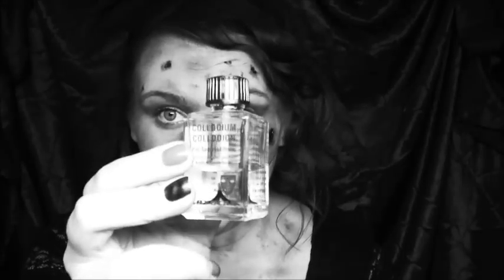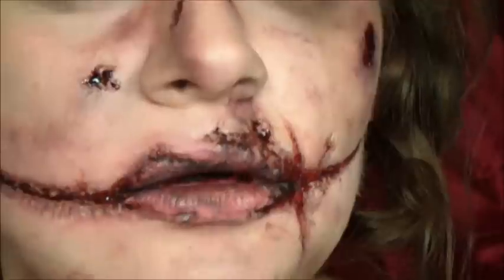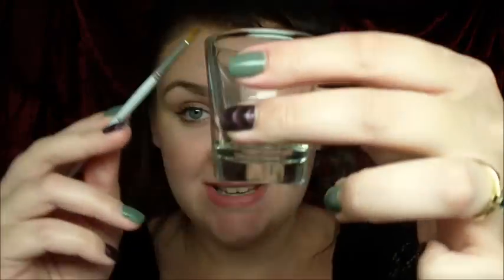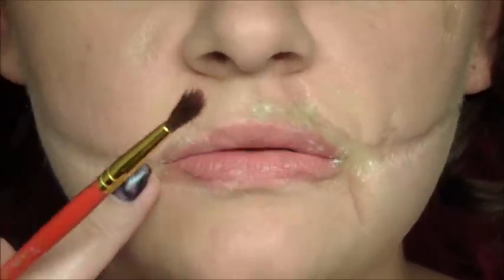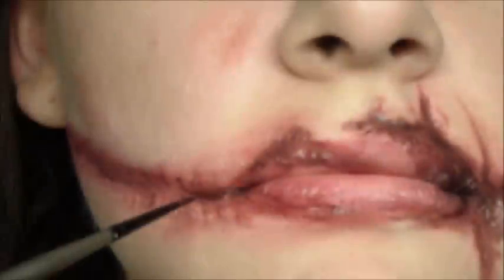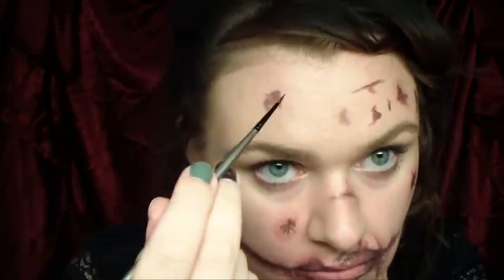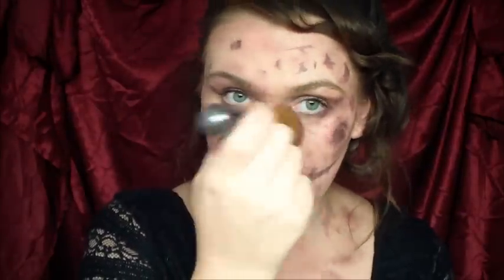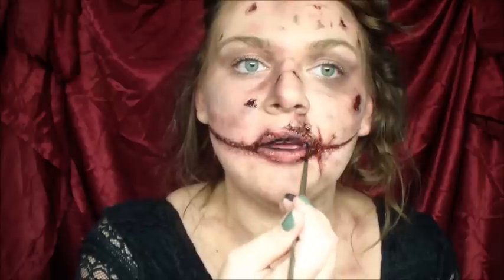Halloween 2012 Series - The Black Dahlia II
The Black Dahlia is the 6th makeup tutorial for my 2012 Halloween series.

NOTE: This special effects recreation makeup is in no way intended to offend or disrespect the memory of Elizabeth Short. Special Effects Makeup Artists recreate a lot of traumatic and disturbing looks, how is this any different then the effects that were simulated in the film.

Follow me?

[All products mentioned in the video were purchased by me]